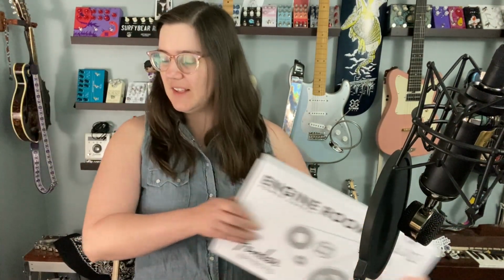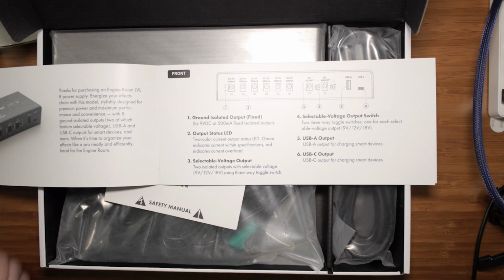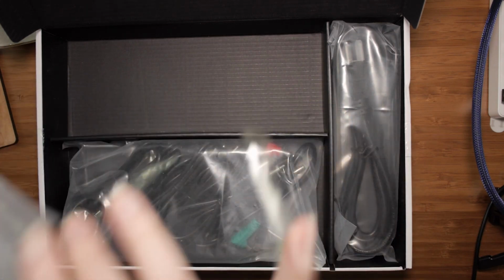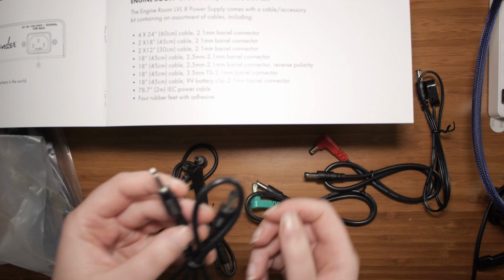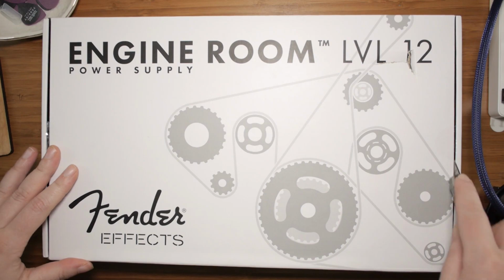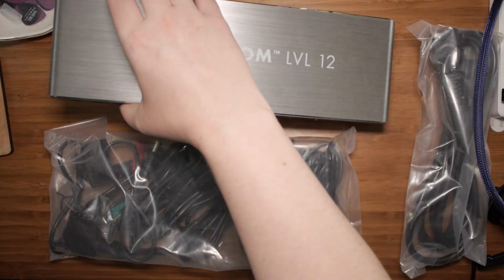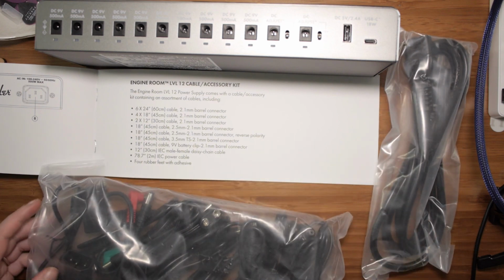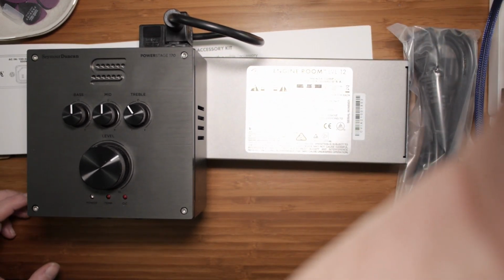Fender Engine Room LVL 8 and LVL 12 Power Supply Unboxing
Fender came out with a few robust, reasonably-priced isolated power supplies. Check out my unboxing to see what ya get when you pick up the Engine Room LVL 8 or Engine Room LVL 12.